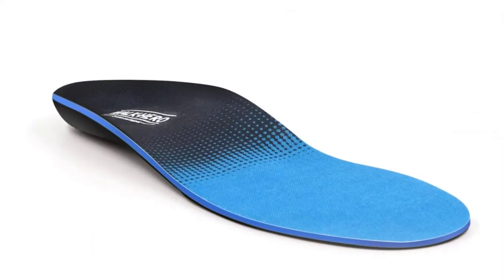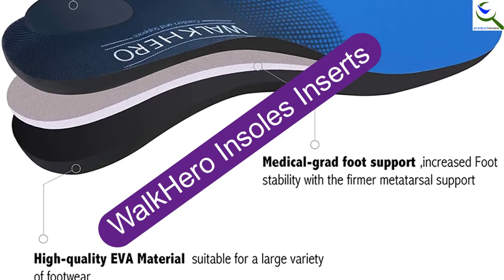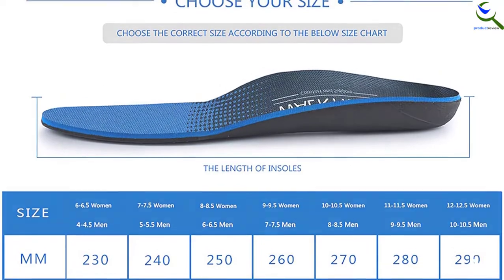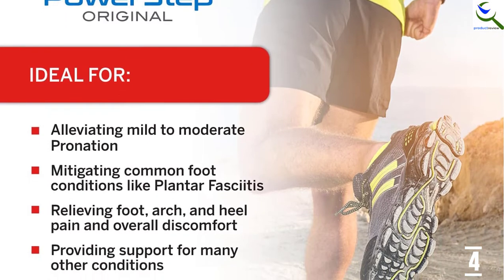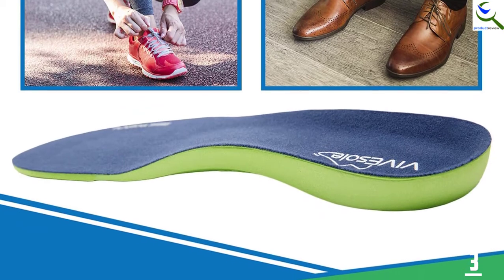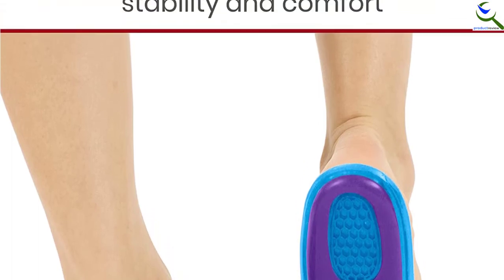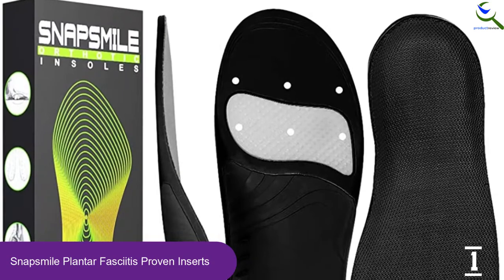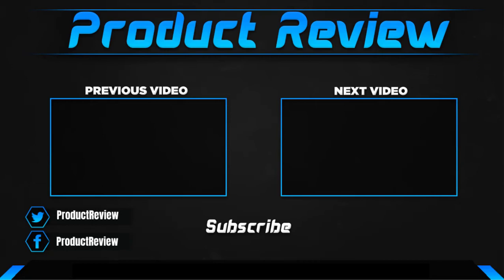Top 5 Best Shoes Inserts in 2021 Reviews | Best Shoes Insoles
☛ All The Links to Best Shoes Inserts listed in this Video:-
5. WalkHero Insoles Inserts

4. Powerstep Shoe Insoles

3. ViveSole Insoles Shoe Inserts

2. Envelop Gel Insoles

1. Snapsmile Plantar Fasciitis Proven Inserts

You are Searching Best Shoes Inserts for buy? You are in the right place for getting the important information on Shoes Inserts.

In this video we short listed the Top 5 Best Shoes Inserts in 2021. We make this list based on our own opinion.

We have checked each Shoes Inserts and tried to include an in-depth information of Shoes Inserts in our Video which will be sufficient to fulfill all of your demand. We recommended  Top 5 Best Shoes Inserts In this video. If you want to buy Best Shoes Inserts, we hope this list will be helpful to you.

➥ Prime Discounted Monthly Offering
➥ Try Twitch Prime
➥ Amazon Music Unlimited
➥ Try Amazon Home Services
➥ Kindle Unlimited Membership Plans
➥ Create an Amazon Wedding Registry